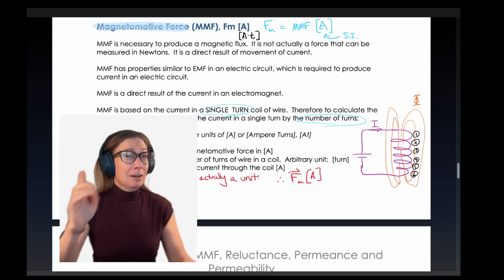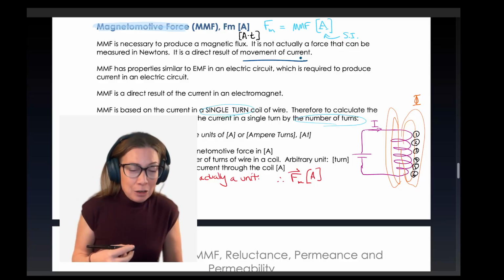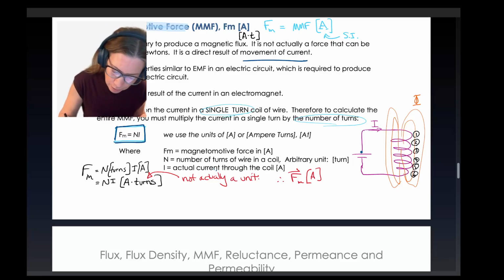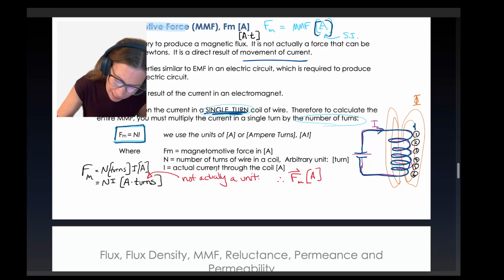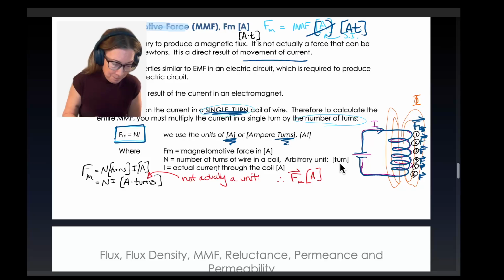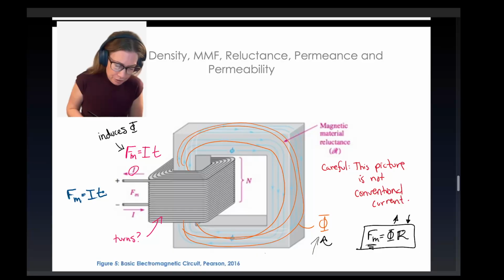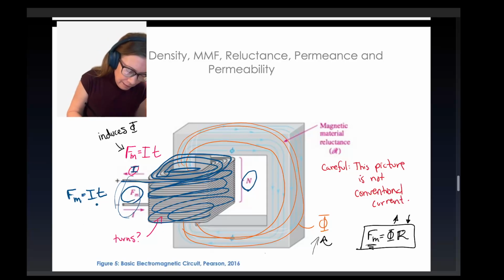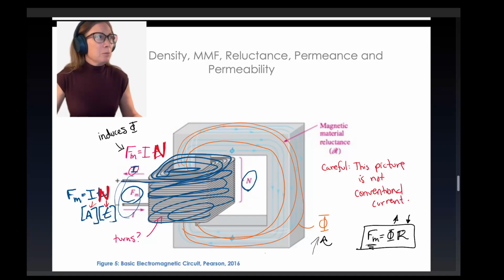Magnetemotive Force Fm MMC Magnetism